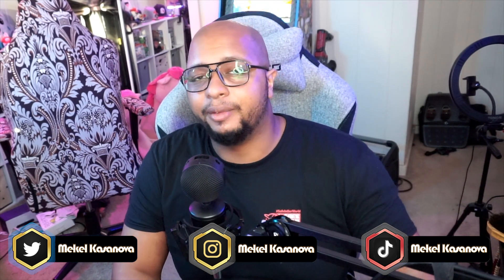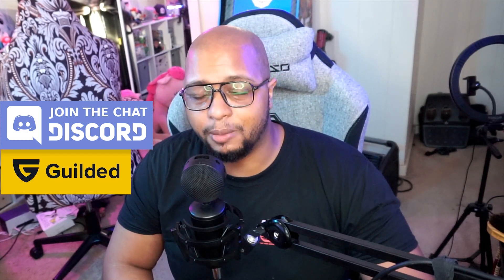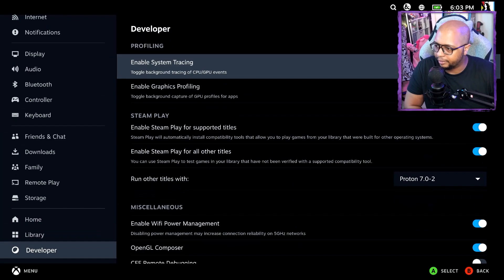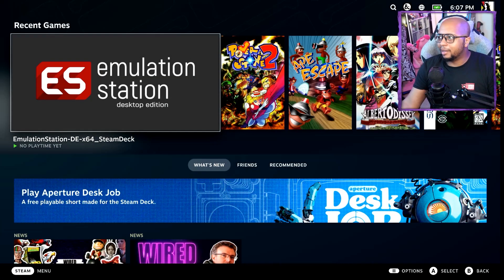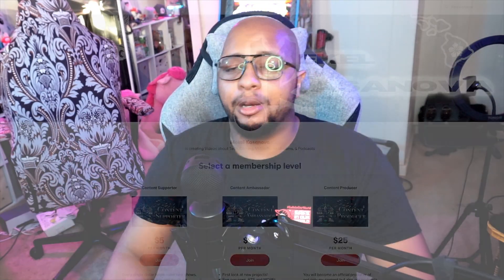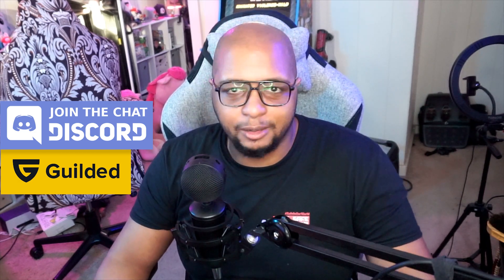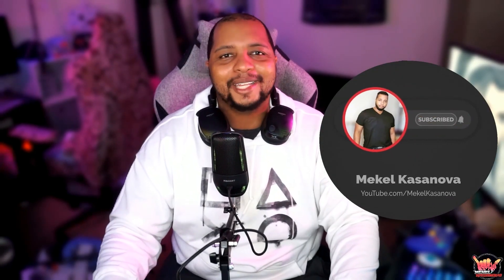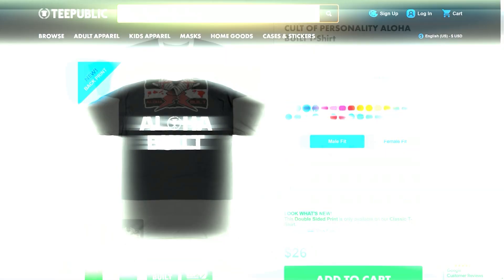Fixing the WiFi disconnect issues on Steam Deck | Steam Deck Tutorial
for updates, news, podcasts, and much more.

Steam Deck Accessories I recommend and use
SanDisk 1TB Extreme microSD
Samsung EVO 512GB microSD
Screen Protector
USB C Hub 4K 60Hz, CableCreation 7-in-1
Stand Base for Valve Steam Deck
Wimaxit 12inch Portable Monitor
AVerMedia Live Gamer ULTRA
Logitech G915 TKL Keyboard
Logitech G903 Mouse

Streamyard powers Hawaii's #1 podcast, The Kasanova Podcast, allowing me to live stream podcasts with multiple guests, record, and MORE!

Game Footage captured using AVerMedia Live Gamer 4K & Live Gamer ULTRA.